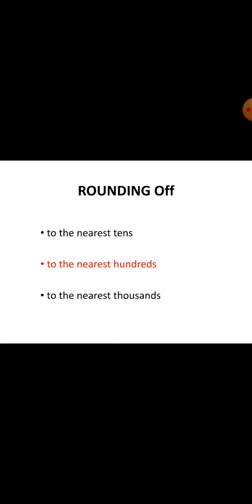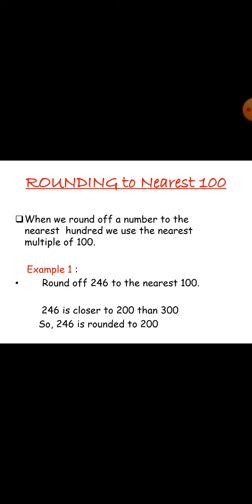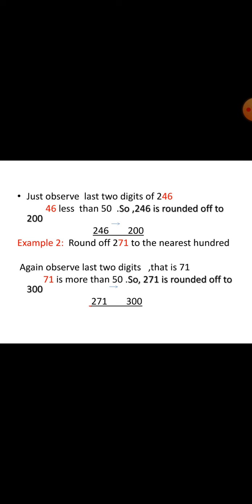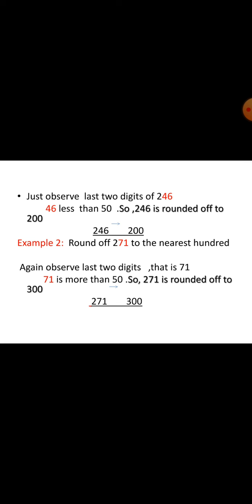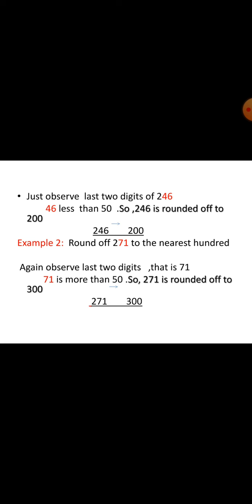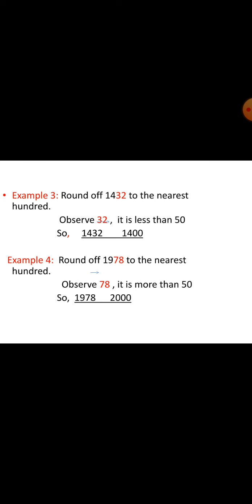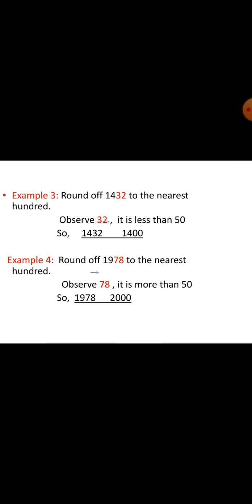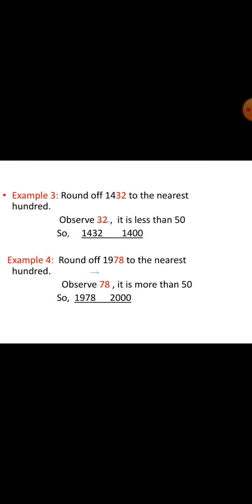Class IV Maths